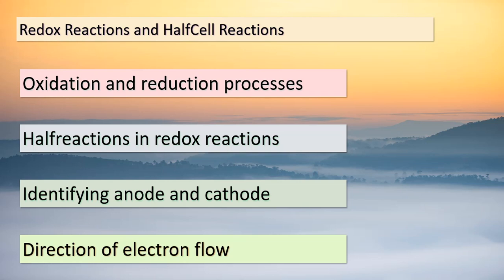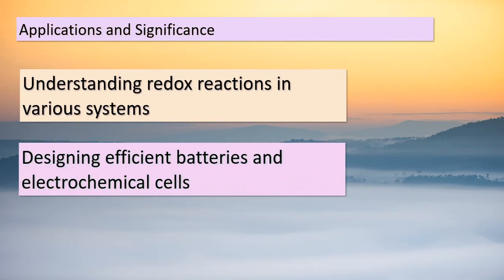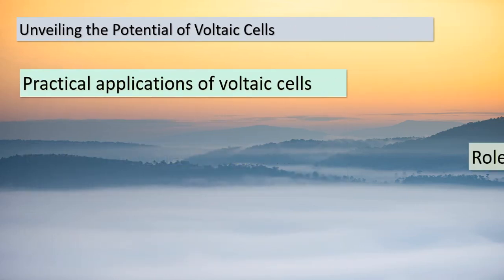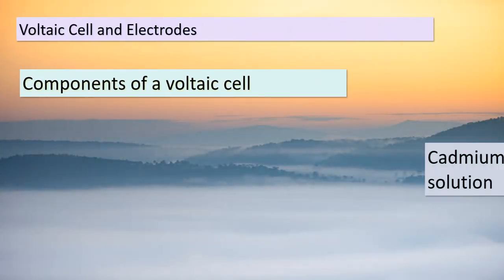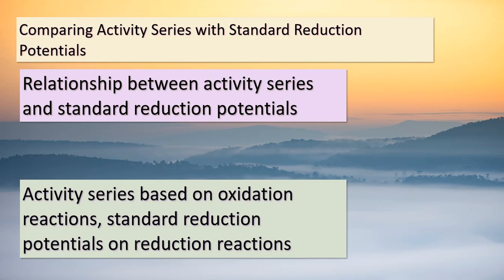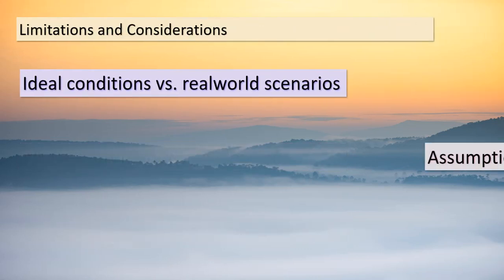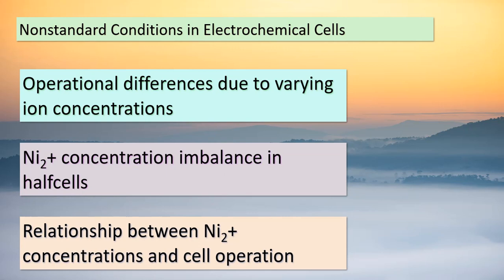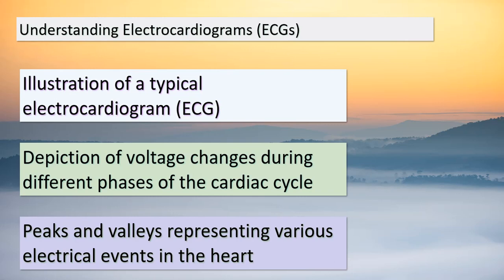Chapter 20 Electrochemistry | The Central Science | Part 2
Welcome to the educational playlist inspired by the book "The Central Sciences." In this curated collection of resources, we delve into the intriguing chapter titled "Periodic Properties of the Elements." Designed specifically for high school students in the United States, this playlist offers a comprehensive exploration of the fundamental concepts surrounding the periodic table and its elemental properties.

1. Introduction to Periodic Properties:
   Lay the foundation with an engaging video that introduces the periodic table and its significance in understanding the behavior of elements. Learn about the organization of elements based on atomic number and the periodic trends that dictate their properties.

2. Atomic Structure and Trends:
   Delve deeper into the atomic structure and its influence on periodic trends. Discover how factors such as atomic radius, ionization energy, and electron affinity vary across the periodic table. Interactive simulations will help you visualize these concepts in action.

3. Periodic Trends in Detail:
   Join a virtual classroom session where a knowledgeable teacher breaks down each periodic trend. From explaining why certain elements are more reactive than others to discussing the factors influencing atomic size, this segment provides a comprehensive understanding of key concepts.

4. Group Trends and Families:
   Explore the periodic table's various groups or families, such as alkali metals, alkaline earth metals, halogens, and noble gases. Understand how elements within the same group share similar characteristics and trends.

5. Chemical Bonding and Periodicity:
   Dive into the connection between periodic properties and chemical bonding. Learn how periodic trends play a crucial role in determining the type of chemical bonds that elements form, whether they're covalent, ionic, or metallic.

6. Practical Applications:
   Discover real-world applications of periodic properties. Uncover how knowledge of these trends helps scientists predict and explain various chemical reactions, as well as design materials with specific properties.

7. Interactive Quizzes and Practice:
   Put your knowledge to the test with interactive quizzes and practice exercises. Strengthen your understanding of periodic properties and trends while receiving immediate feedback on your progress.

8. Periodic Table Trends Lab:
   Embark on a virtual laboratory experience where you'll analyze data to identify and explain periodic trends. Engage in hands-on activities to solidify your comprehension of the concepts covered.

9. Exploring Beyond the Textbook:
   Venture beyond the confines of the book and explore online resources, scientific articles, and multimedia presentations that further illuminate the world of periodic properties. Learn about recent discoveries and applications in cutting-edge research.

10. Project: Elements and Trends Showcase:
    Culminate your learning journey with a creative project. Choose an element from the periodic table and create a multimedia presentation showcasing its properties and how they align with periodic trends.

Get ready to embark on an enriching journey through the periodic table and its captivating properties. This playlist is your gateway to mastering the chapter "Periodic Properties of the Elements" from "The Central Sciences" and fostering a deep appreciation for the wonders of chemistry. Happy learning!